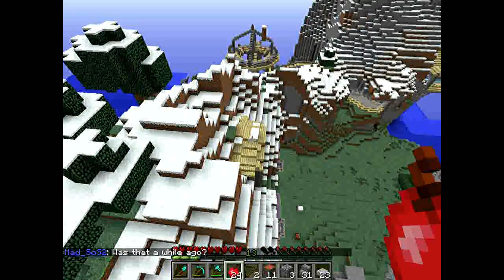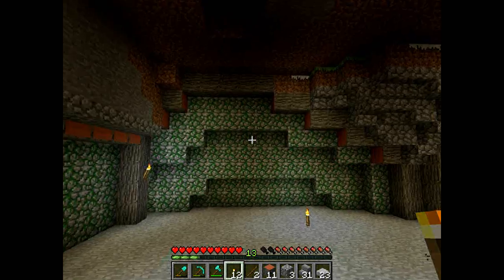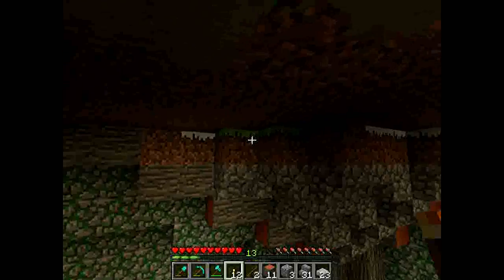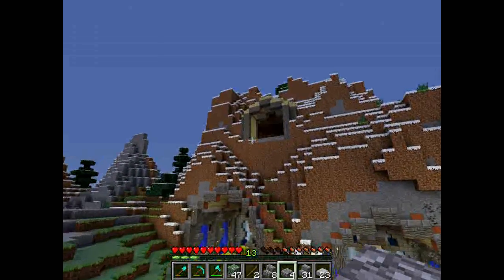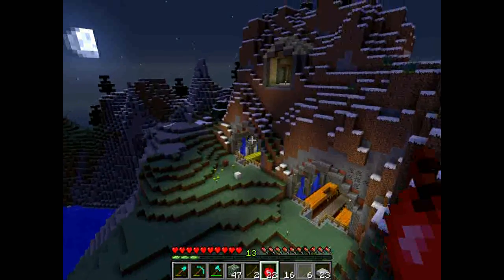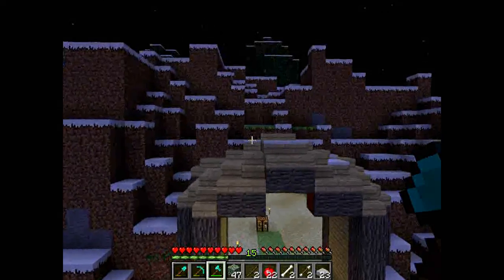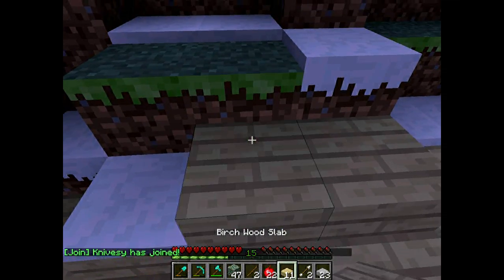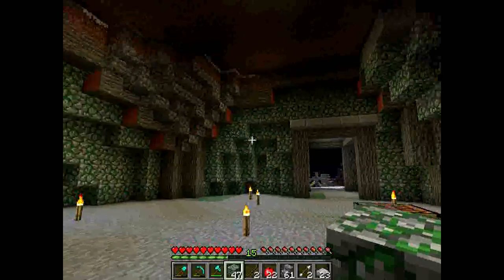Infinite Heights, Episode 15: Overgrown cave. part 1.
I didn't think i would need music in this episode, but i ended up talking more than intended. D: